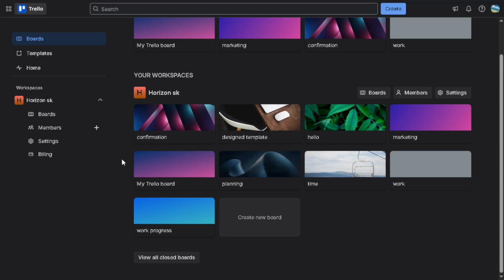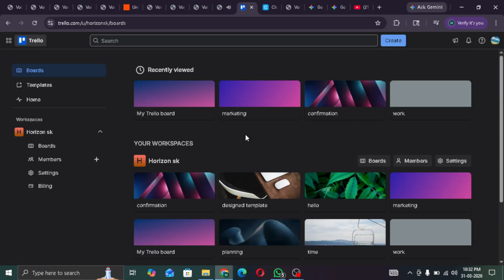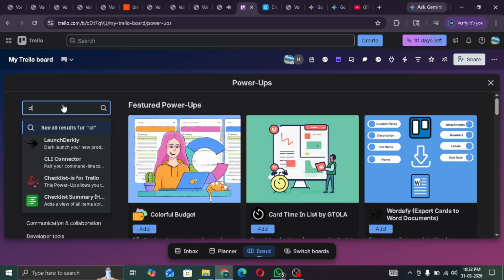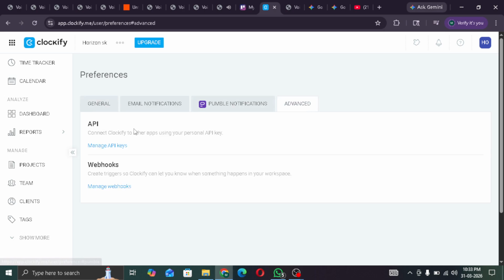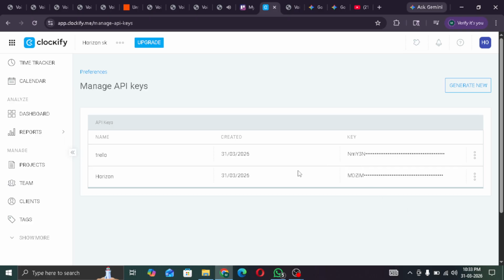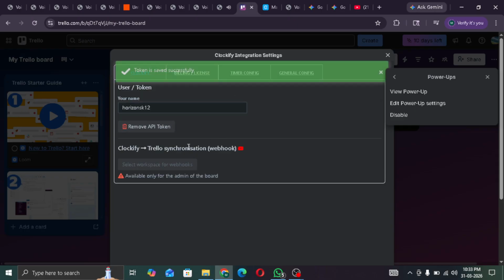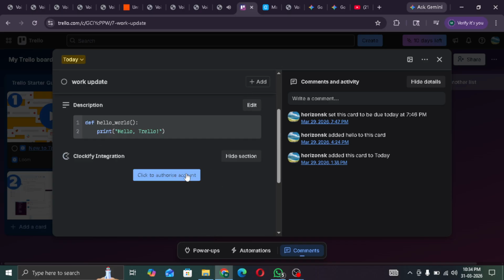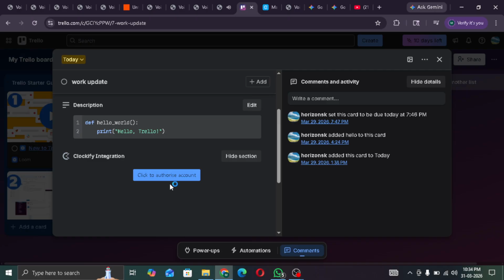How to Integrate Trello with Clockify (Full 2026 Guide)